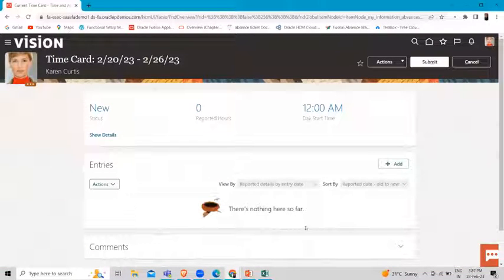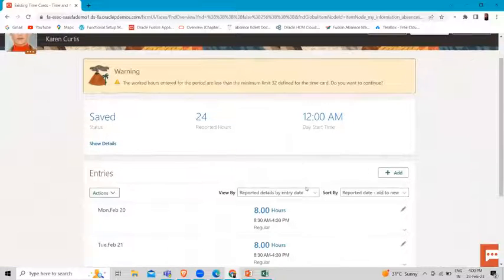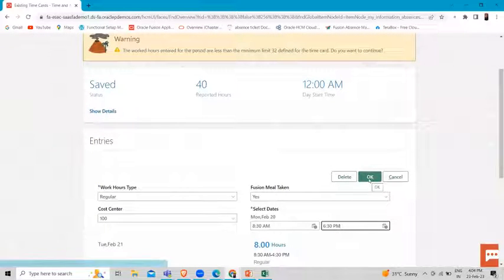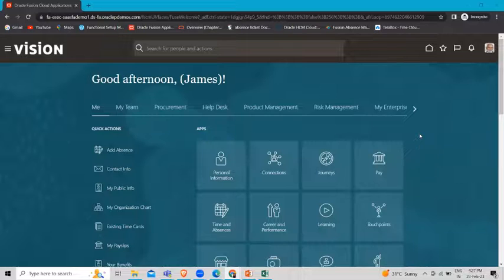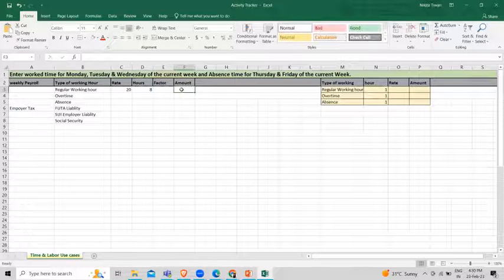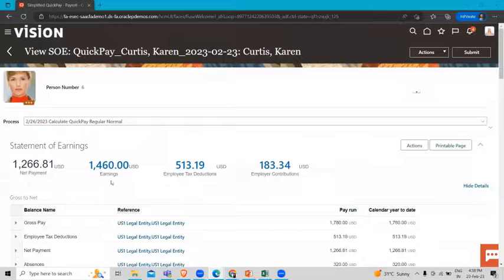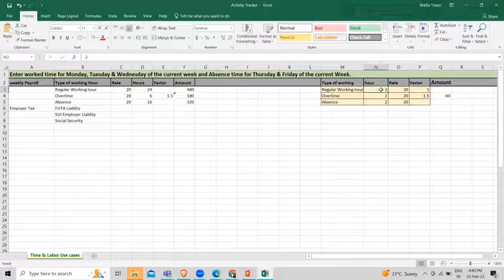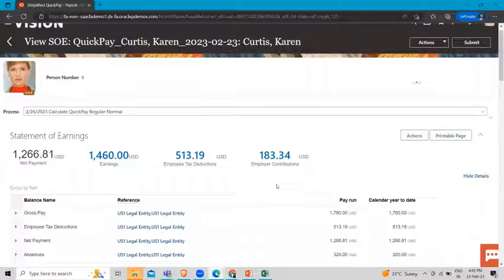Oracle HCM Employee Time Card Calculation | Oracle Fusion HCM Time Card Calculation Use Case